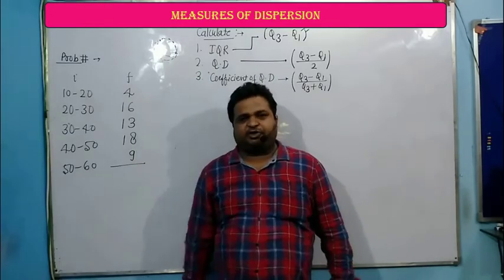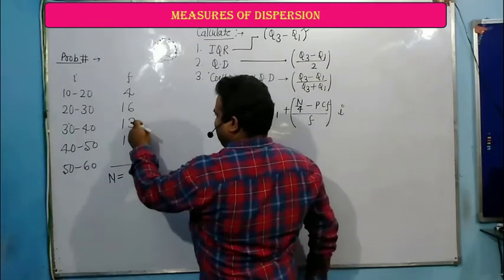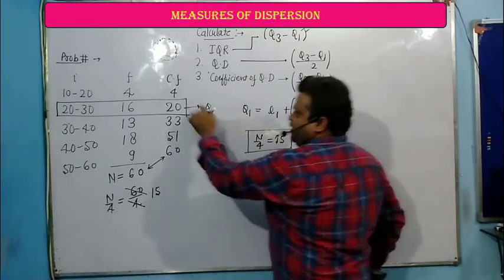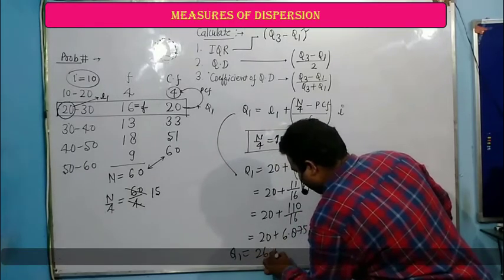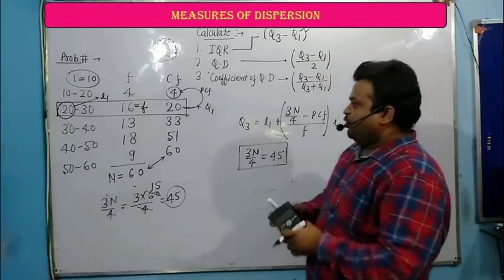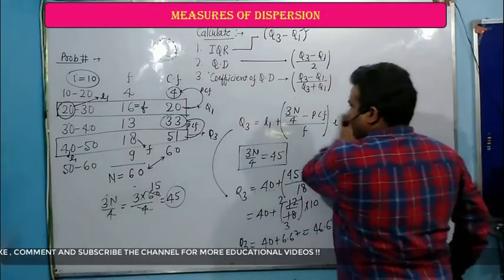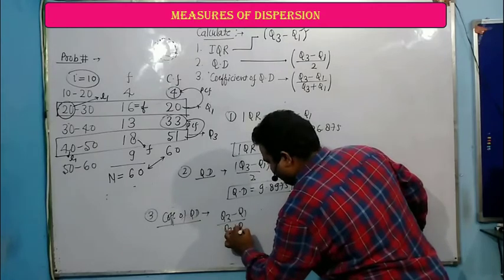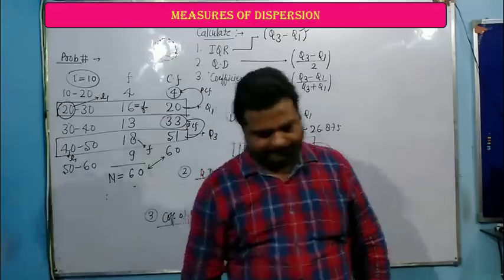CHAPTER-4 II LECTURE-10 II INTERQUARTILE RANGE / QUARTILE DEVIATION / COEFFICIENT OF Q.D ~ S.K.ANAND